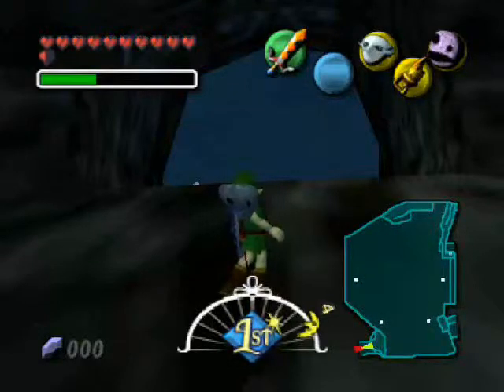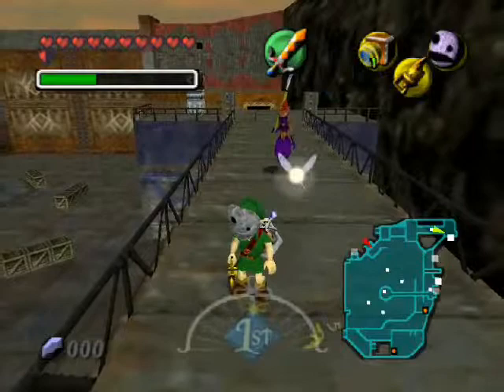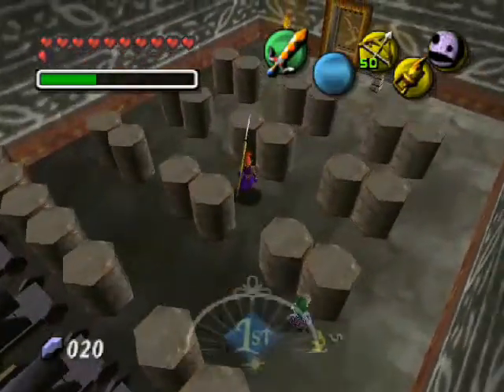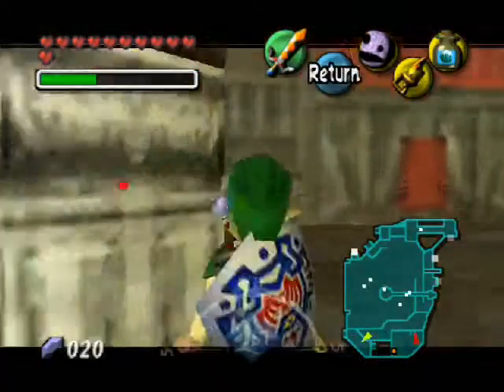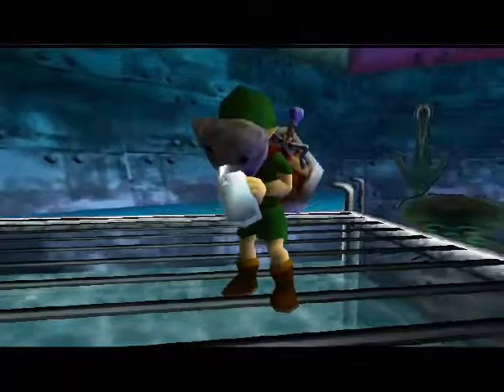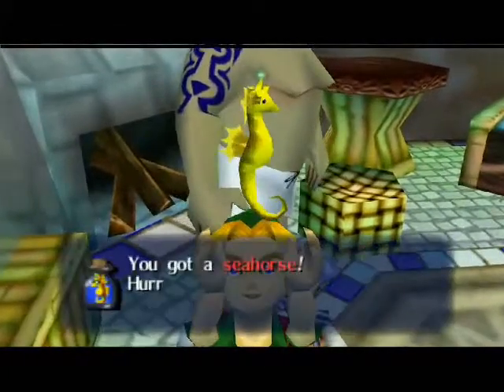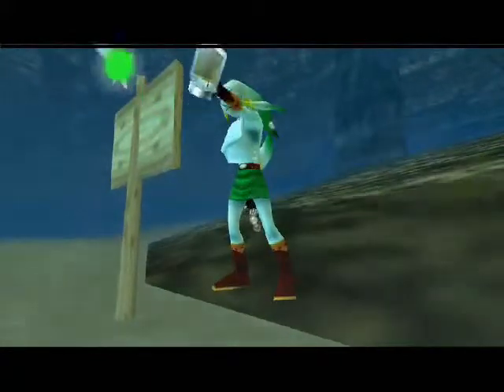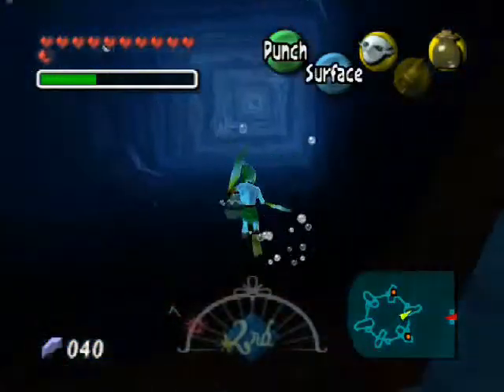Let's Play Majora's Mask Part 40 Sea Snakes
We finish up in the hideout and go on to more side quests
I Hope you stick around for another Let's Play video, and of course if you have a request I will try my best to do it! Thanks guys!